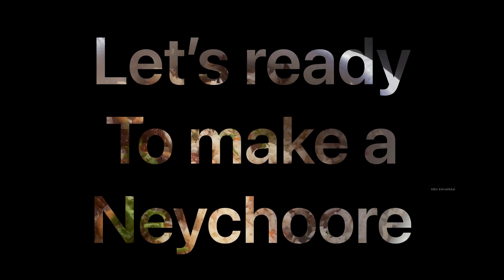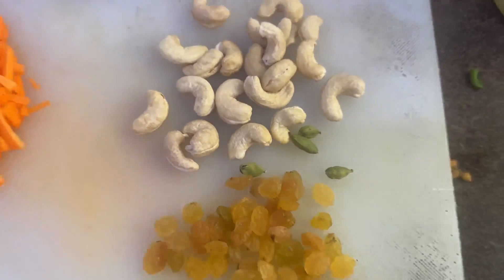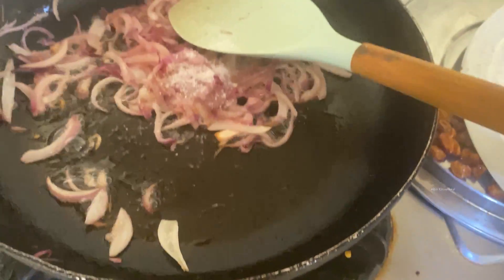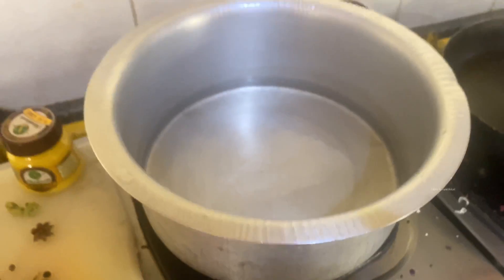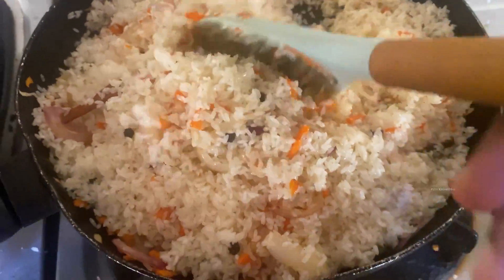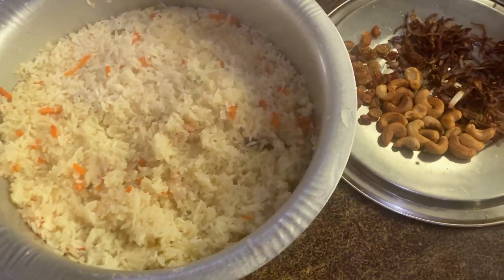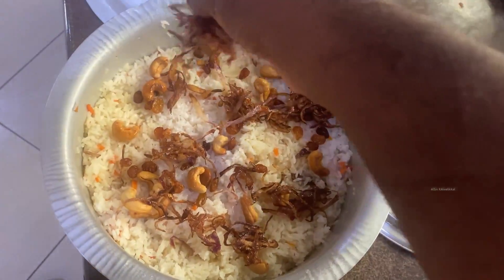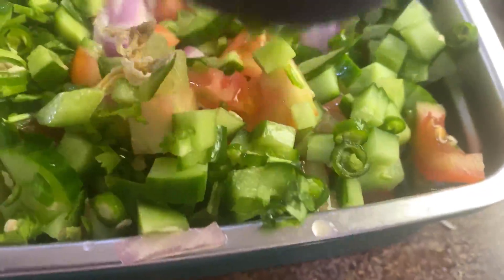Sunday making a neychore story | neychore recipe | try this one time | food blog | Kasaragod |Cookng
Music is non copyright one .
Full Video taken by my mobile ( iPhone 11)